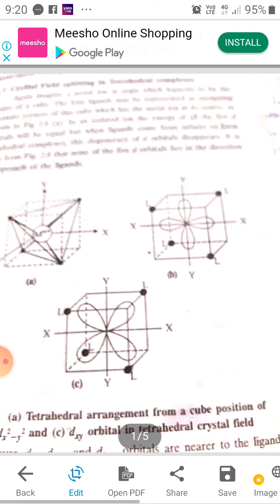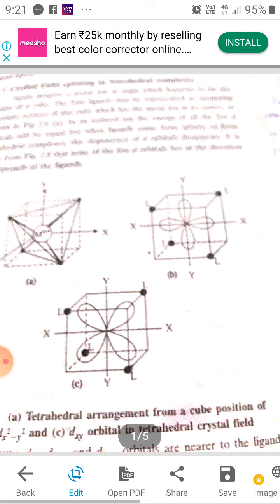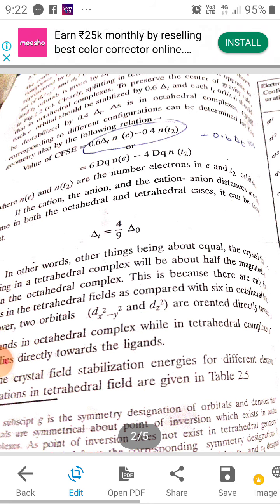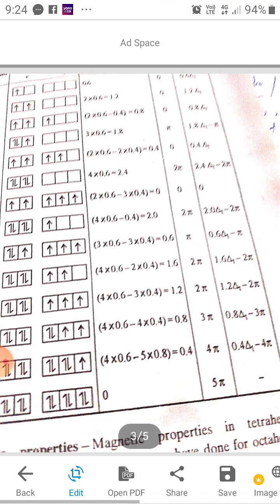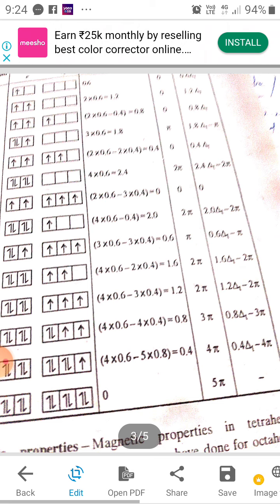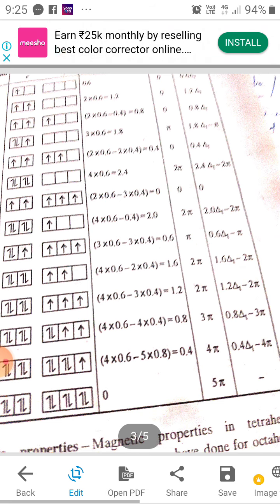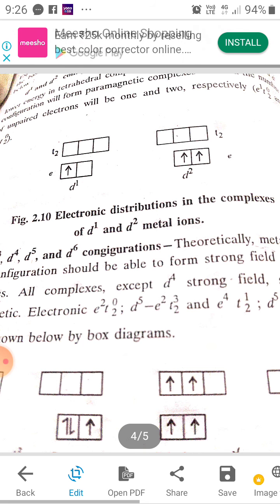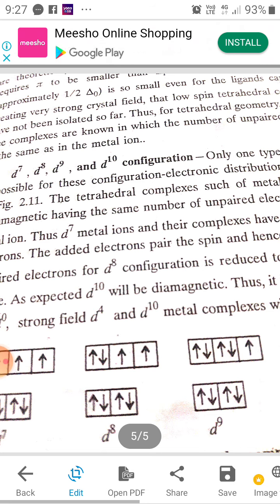Metal ligands bonding BY Dr Shiella Tikku Class pt3 Maths A